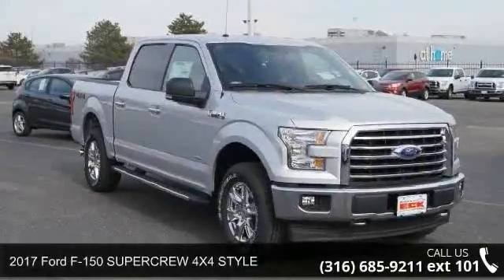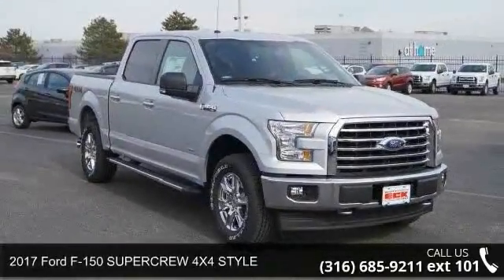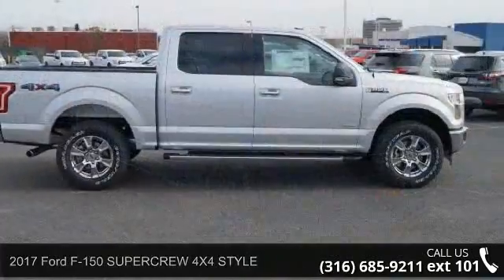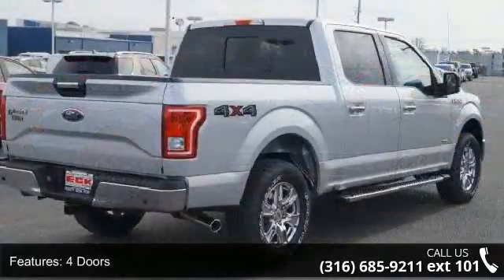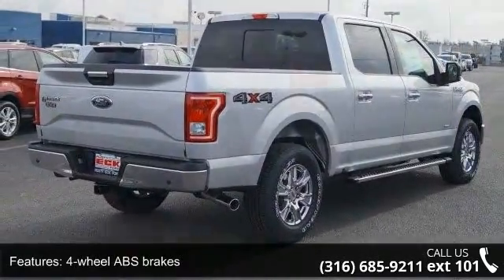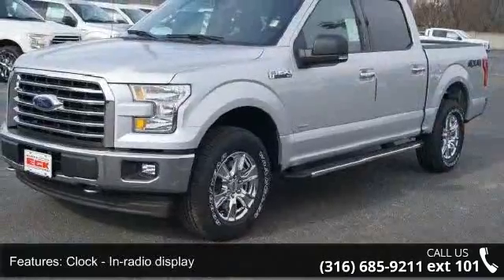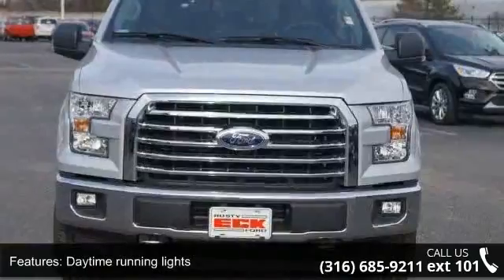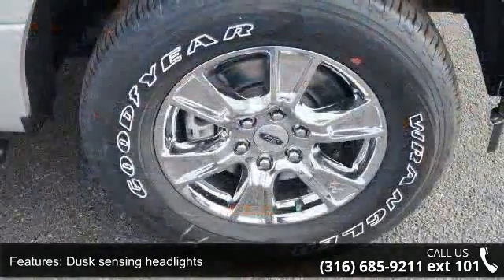2017 Ford F-150 SUPERCREW 4X4 STYLE - Rusty Eck Ford - Wi...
You'll be at the top of your game with plentiful power behind the wheel of our 2017 Ford F-150 XLT SuperCrew Four Wheel Drive that's raring to go in Ingot Silver! Dominate the road with robust performance that results in incredible towing and payload capacity all while scoring near 23mpg on the highway thanks to the 325hp 2.7 Liter EcoBoost V6 with auto stop/start and durable 6 Speed Automatic.The handsome chrome grille and fog lights on our XLT set the tone and let you know this truck means business! Open the door to the comfortable cabin to find that this is an intelligently designed truck that lets you work smarter. Supportive seating, air-conditioning, power points, a tilt-and-telescoping steering wheel, Bluetooth, and an AM/FM/CD Stereo with auxiliary input lets you focus on the task at hand.